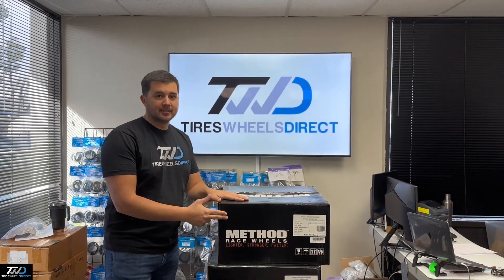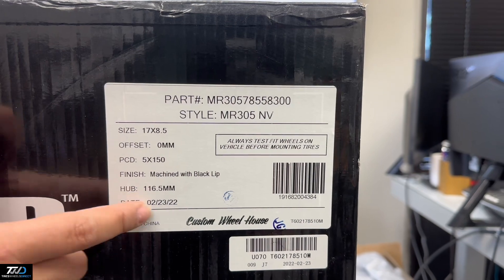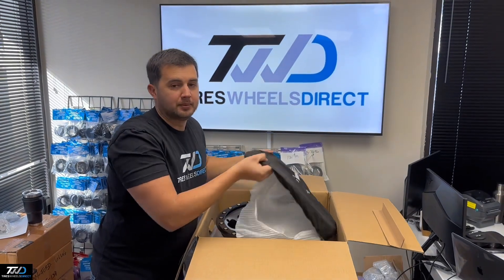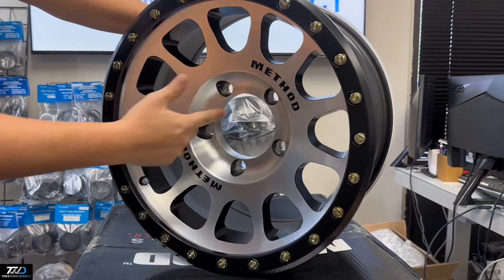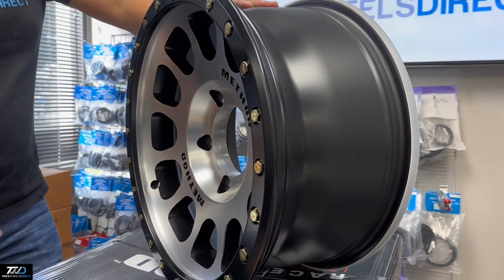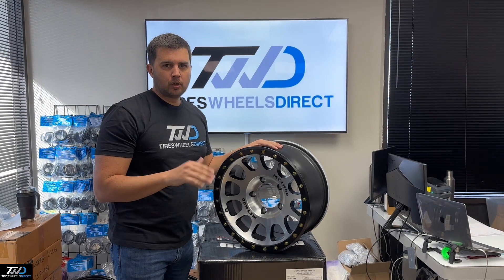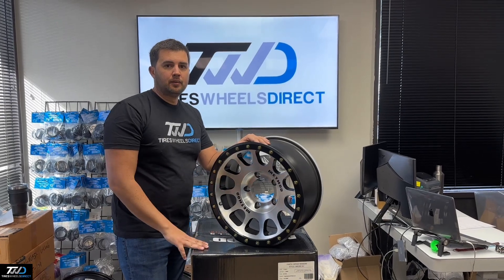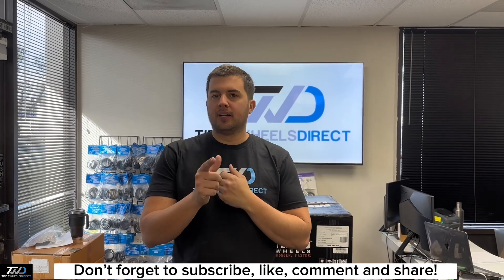Method Race Wheels MR305 17x8.5 5x150 0 Offset in Machined with Black Lip. Part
Click link here to order:
Method Race Wheels 17×8.5